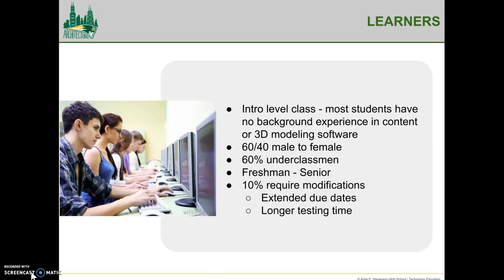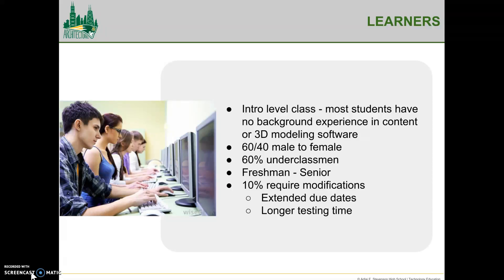MOD 8_3